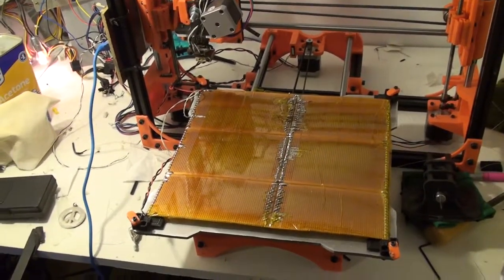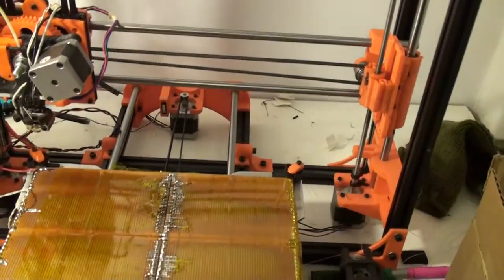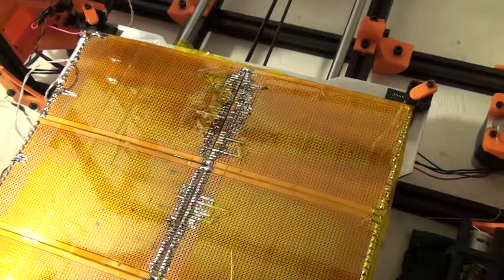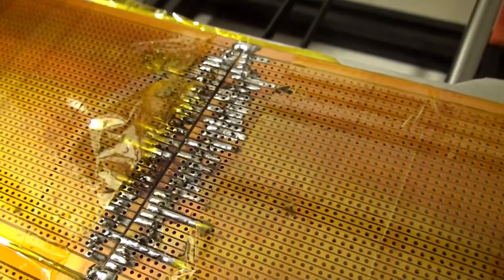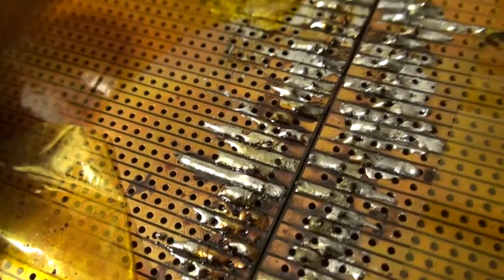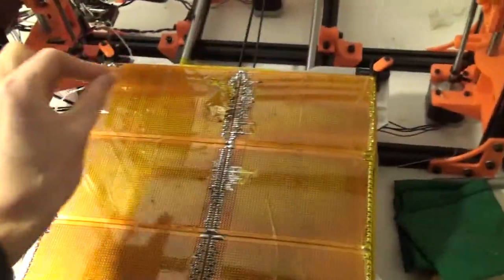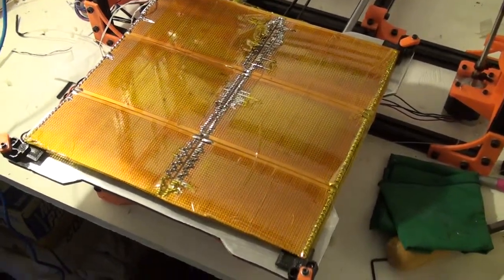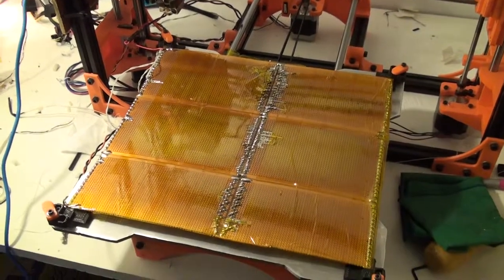DIY Taz - Stripboard Heated Bed Evaluation